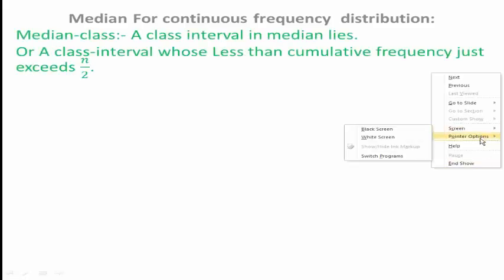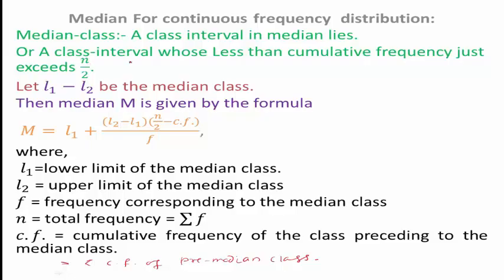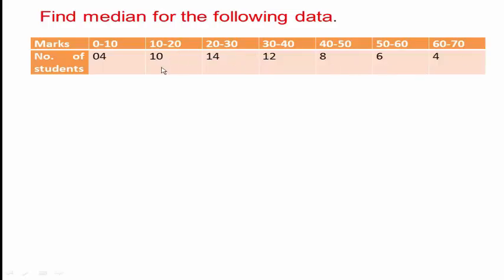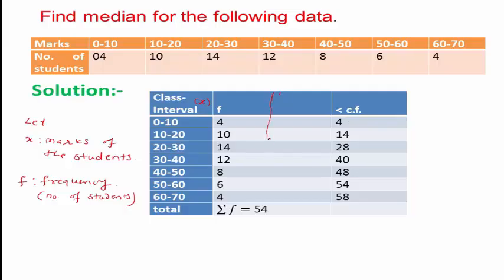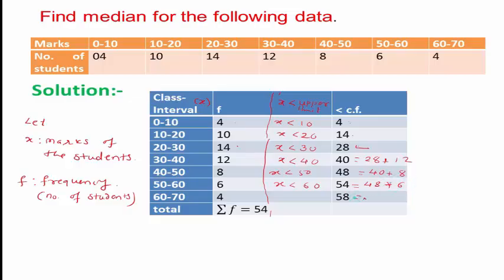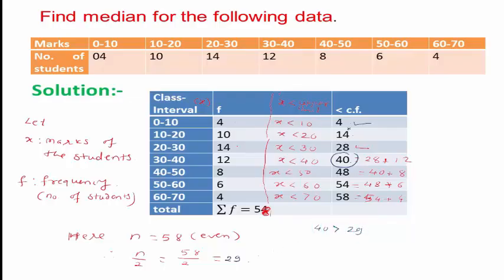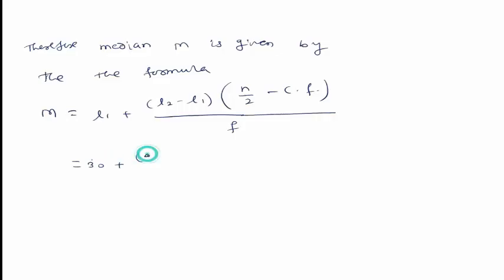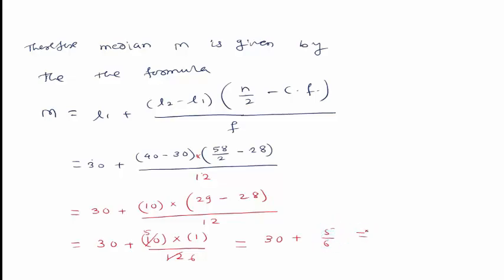Median for continuous frequency distribution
How to compute Median for continuous frequency distribution,
examples on Median for continuous frequency distribution